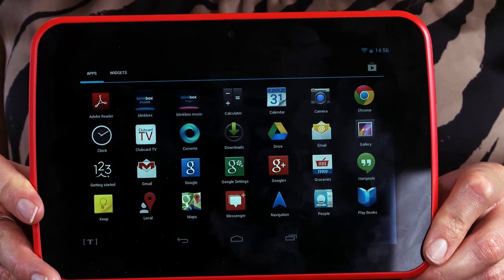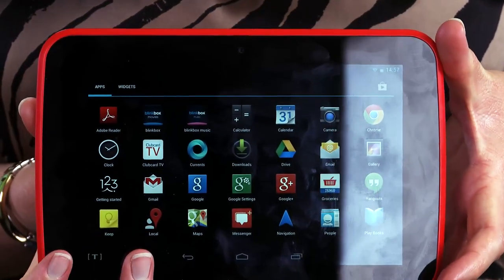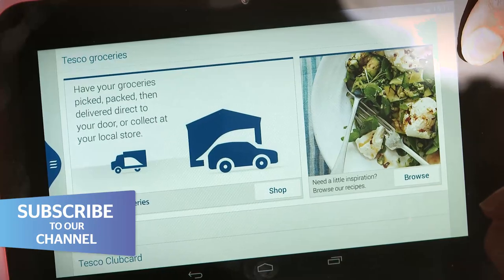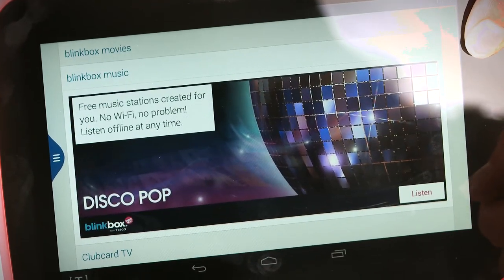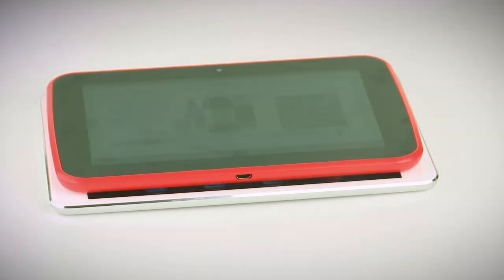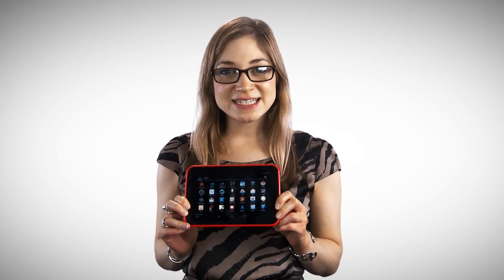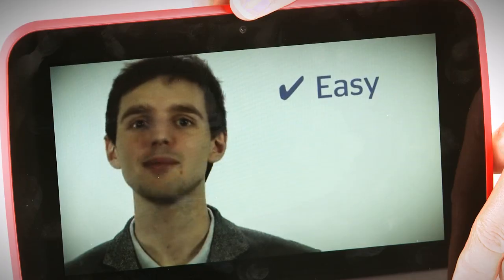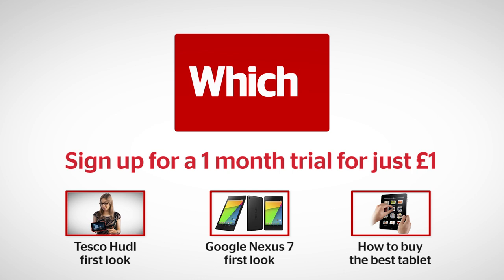Tesco Hudl tablet - Which? first look review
The Hudl is the first tablet to be released by supermarket giant Tesco. Although not traditionally known for its technological prowess, Tesco is trying to alter that perception by putting technology right at the heart of its plan to keep customers happy.

As for the Hudl itself -- it's a seven-inch Android tablet with an HD screen. Due for release Monday 30th September it will go on sale at £119. If you have enough Clubcard points you could even pick up the Hudl for just £60. This is a tantalisingly cheap price tag for a tablet -- but is this enough to win over consumers?